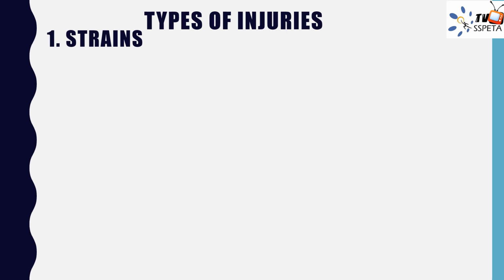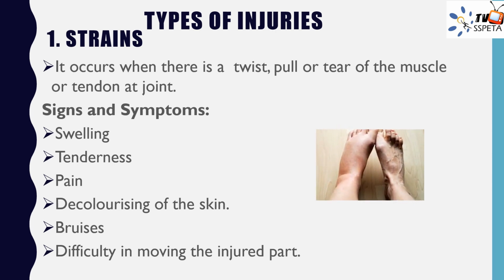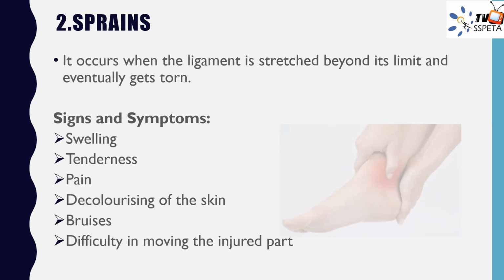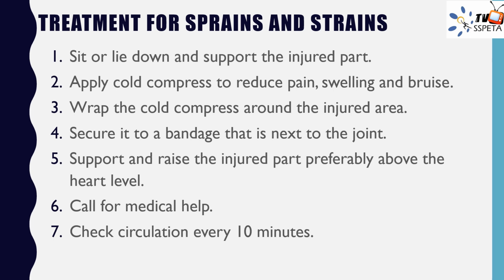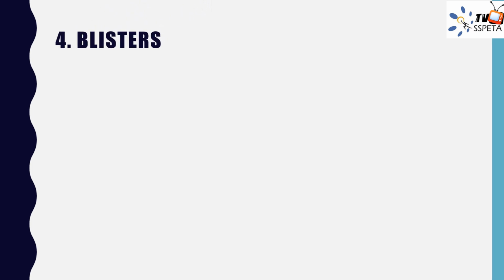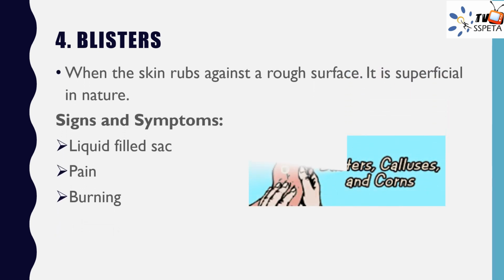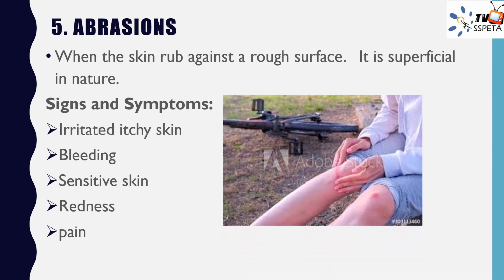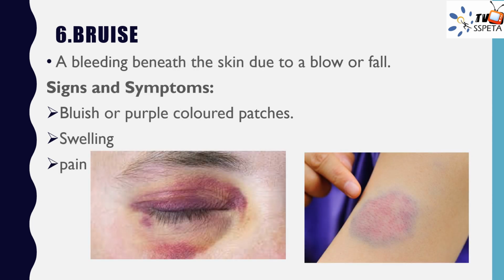injuries - Grade 9